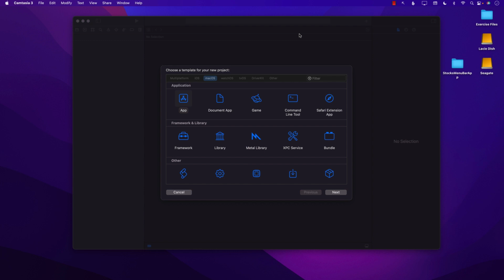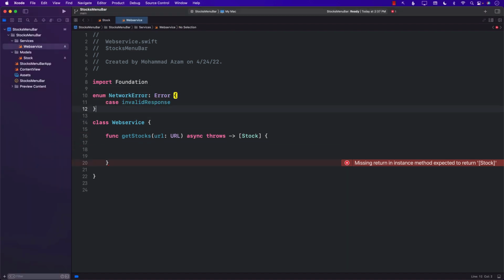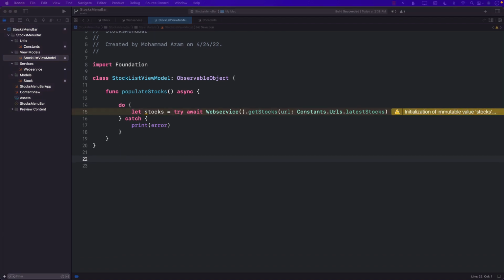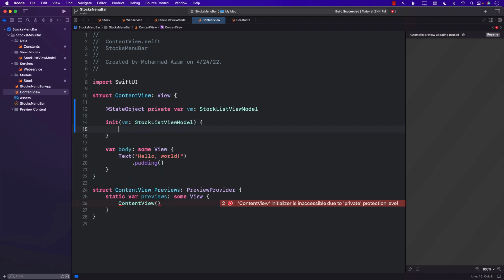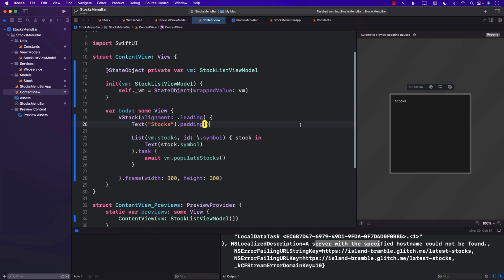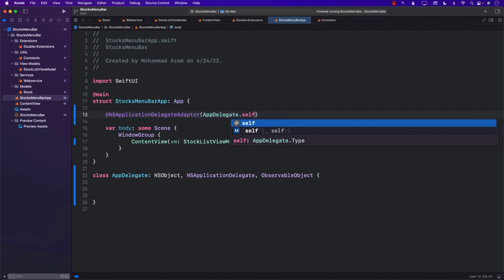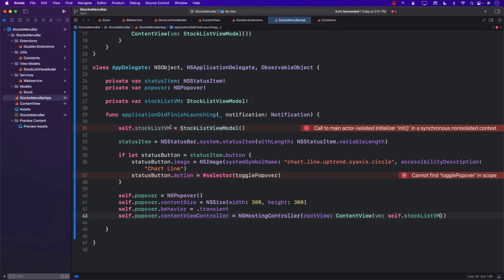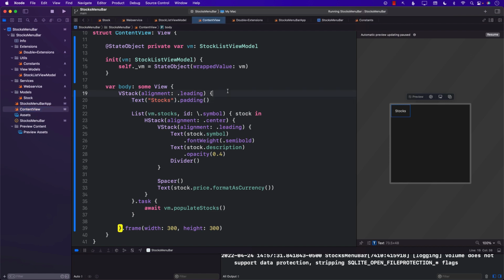Building macOS Menu Bar Stocks App Using SwiftUI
In this video, Mohammad Azam will demonstrate how to develop a macOS menu bar stocks application using SwiftUI framework. Azam will use MVVM design pattern and consume JSON from a custom API.

Want to learn more about how to implement macOS apps using SwiftUI.